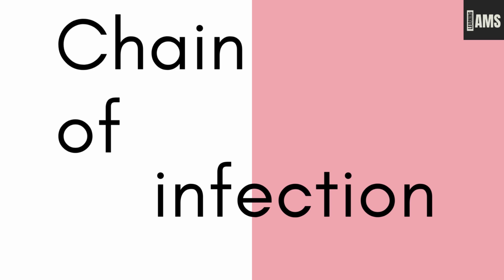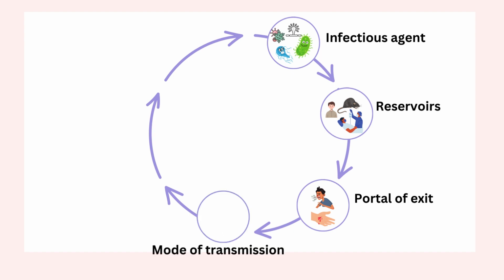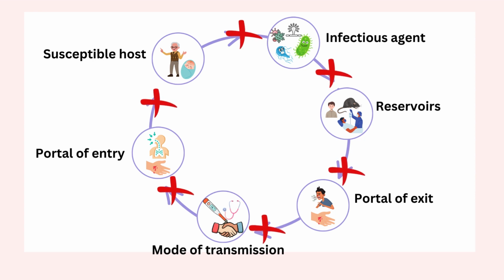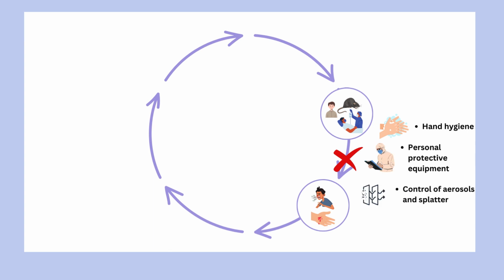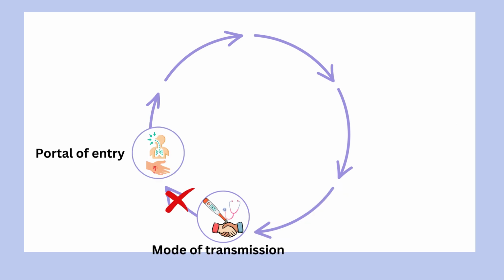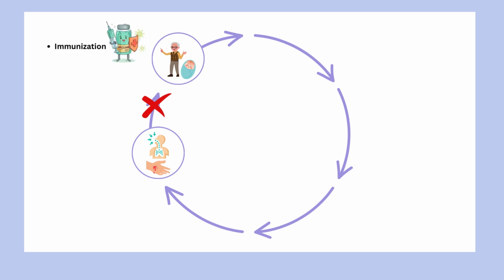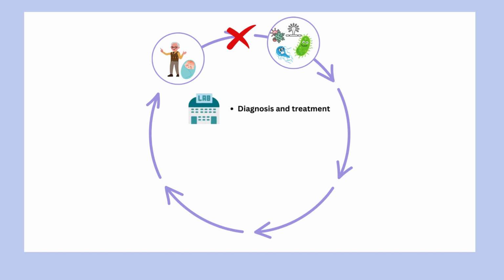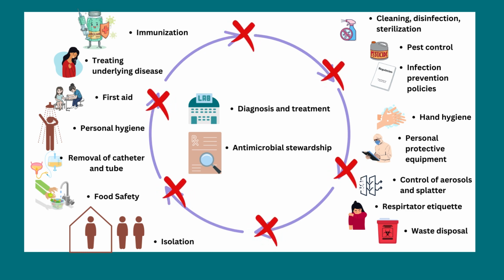Chain of infection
This presentation is for the health care professionals to understand how the infection spreads and identify how to prevent it from spreading.